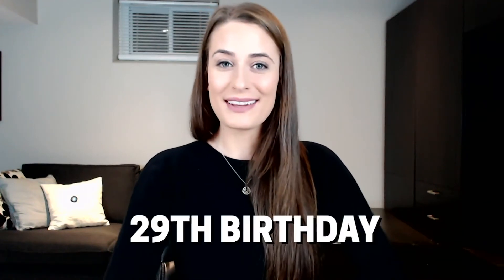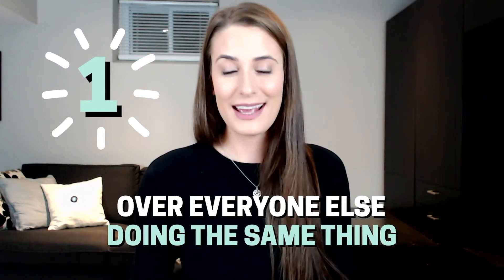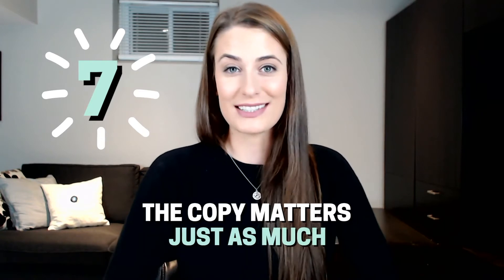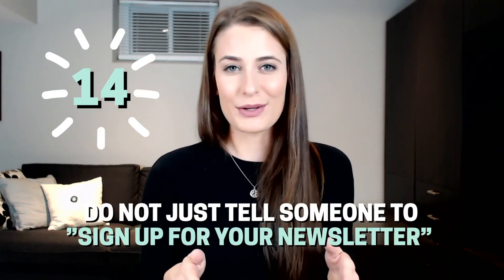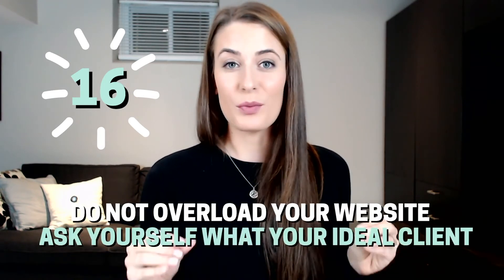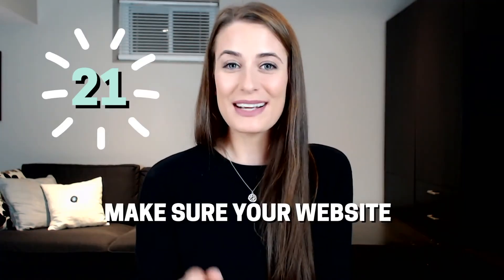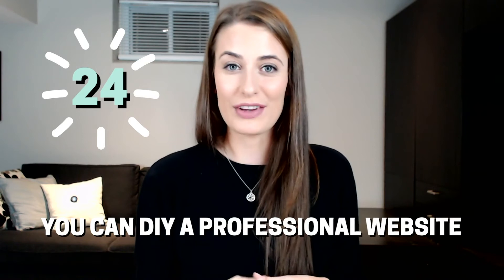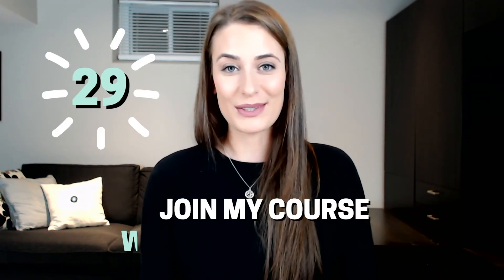My 29 Best Website Tips for Beginners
It's my 29th Birthday today so I wanted to share with you 29 of my best website tips! 🎂